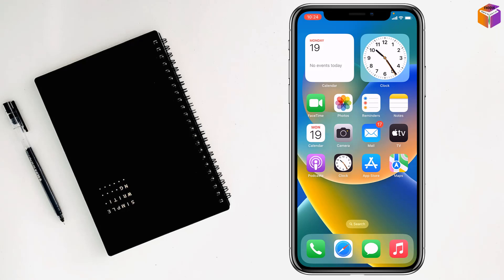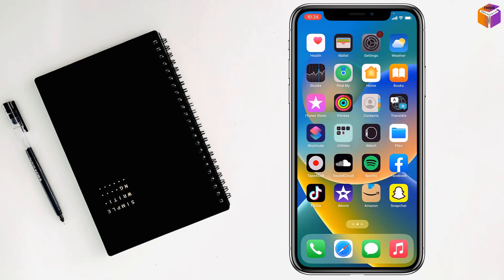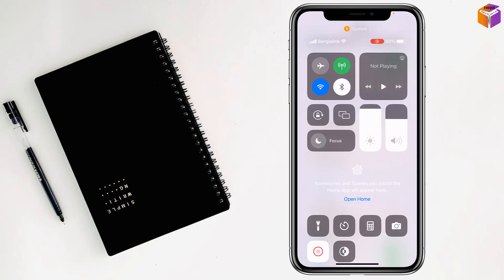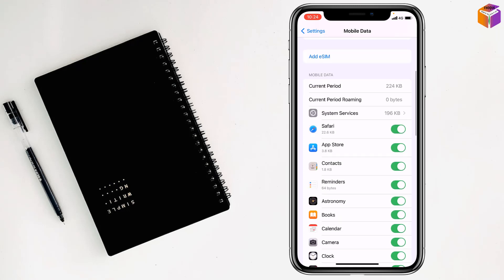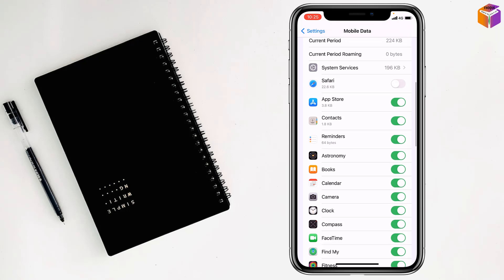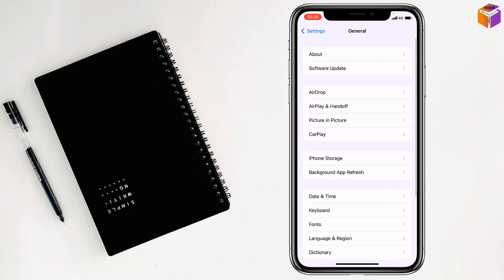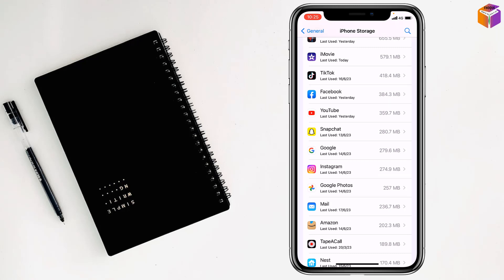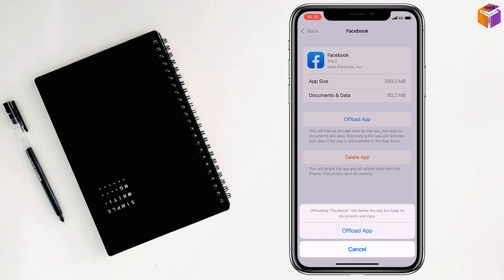Blocking Internet Access for a Specific App on iPhone: A Step-by-Step Guide 2023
The Ultimate Guide to Blocking Internet for a Particular App on iPhone/How to restrict app internet access on iPhone/How to block apps from using cellular data on iPhone.

Safeguard your privacy and control your app's data usage with this comprehensive tutorial on blocking internet access for a particular app on your iPhone. In this video, we'll walk you through the step-by-step process of selectively restricting internet connectivity for a specific app, allowing you to regain control over your data consumption and protect your privacy. Whether you want to limit a social media app's background data usage or prevent a specific app from accessing the internet altogether, we've got you covered. Join us as we explore the settings and features on your iPhone that empower you to block internet access for any app of your choice. No technical expertise is required – we'll guide you through the process in a simple and easy-to-understand manner. Take charge of your app's internet connectivity and enhance your iPhone's privacy and data management capabilities by watching this video today.

From
F HOQUE.